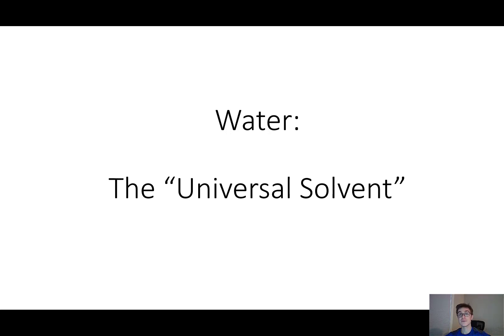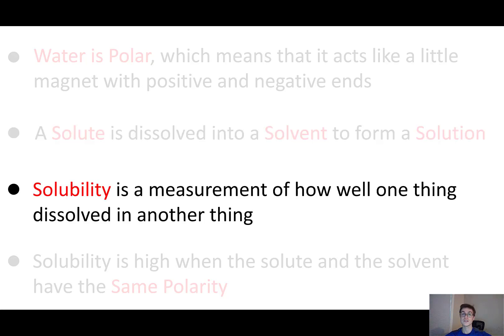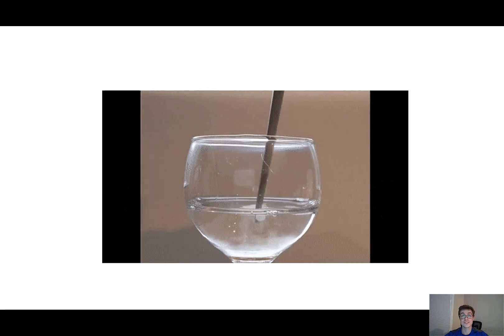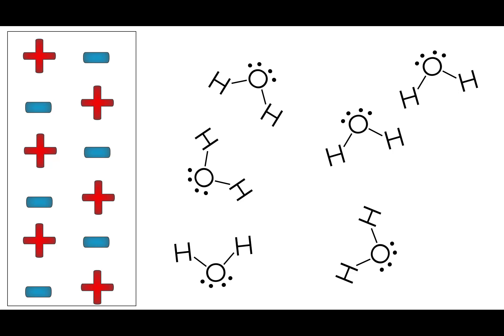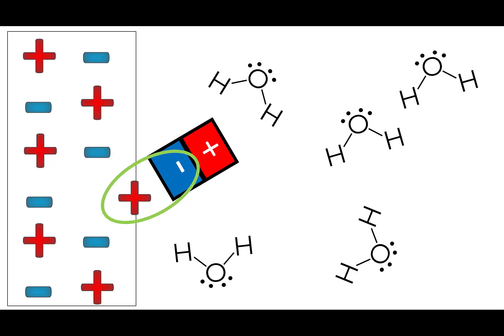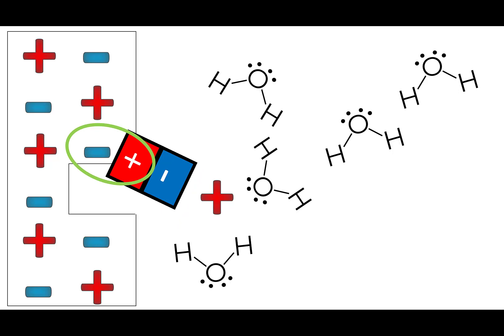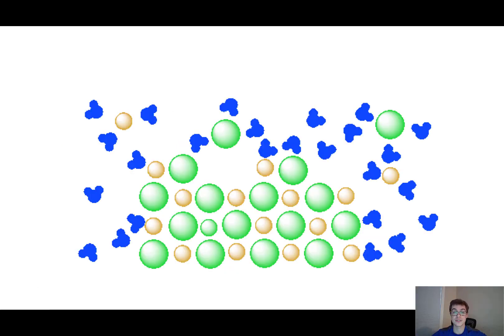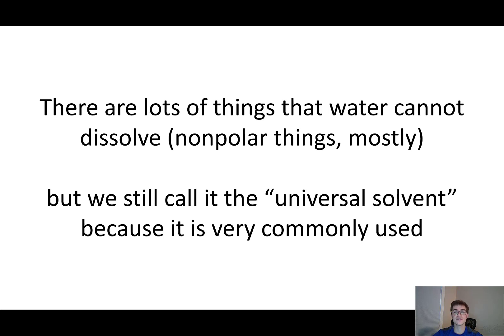Water, the Universal Solvent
This video is about how water dissolves polar compounds, giving it the (sort of misleading) name "Universal Solvent".

It also contains a visualization of how polar solvents rip parts off from polar solutes during the dissolution process.